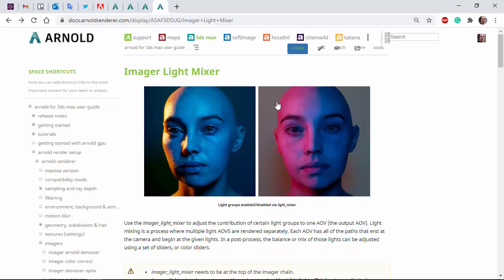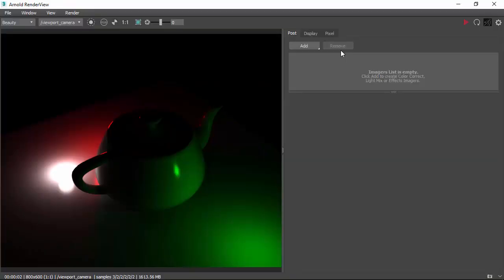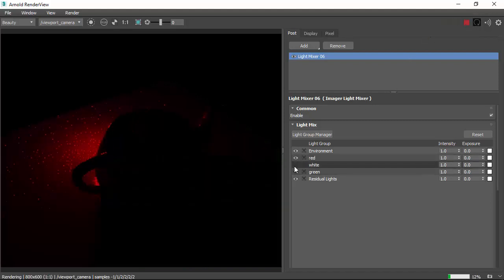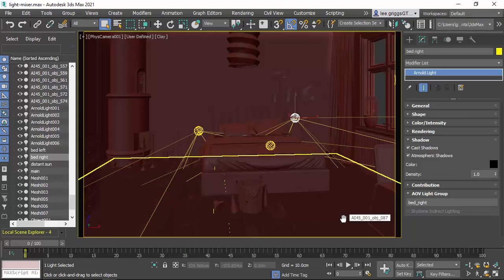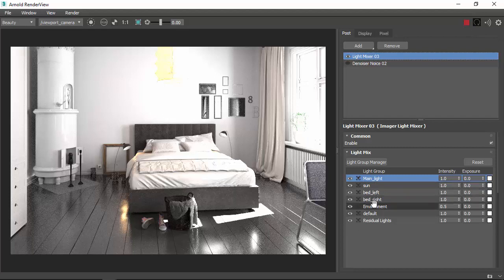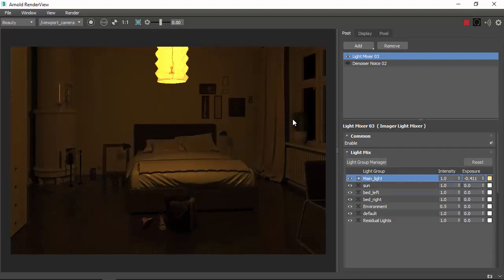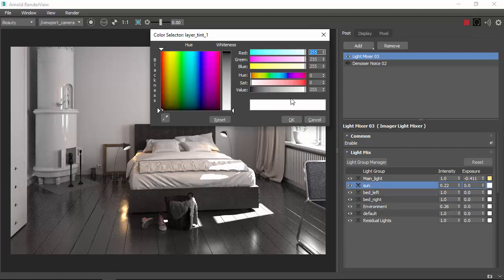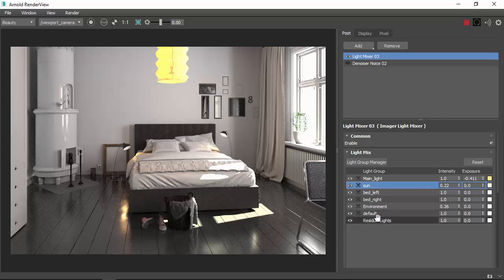Arnold tutorial - light_mixer imager in MAXtoA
A basic introduction to the Imager Light Mixer in MAXtoA.